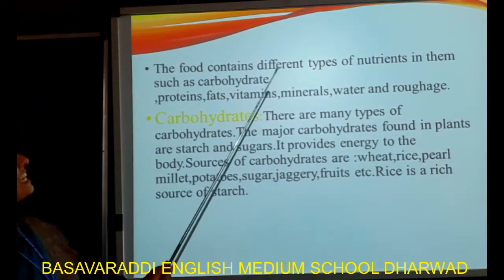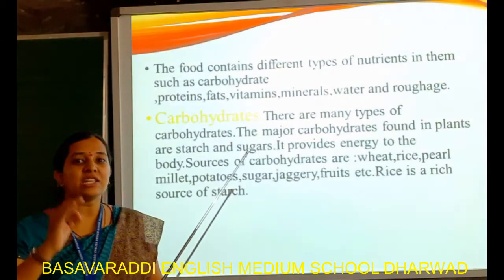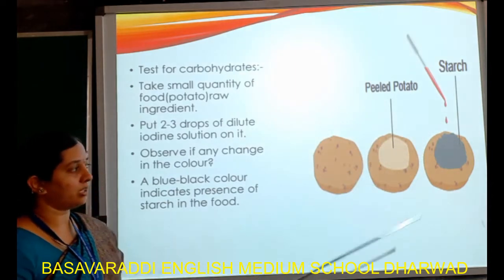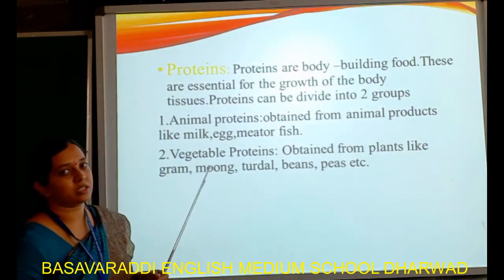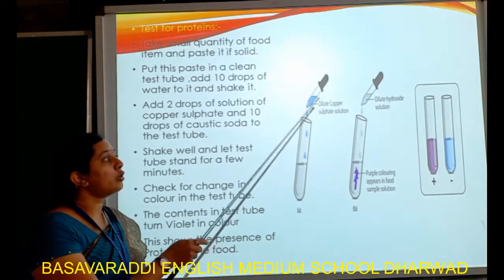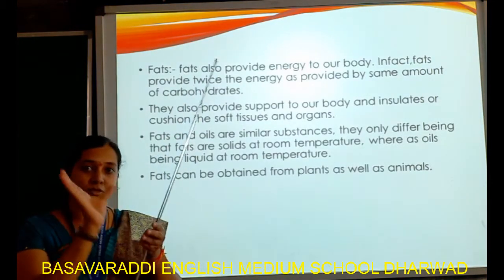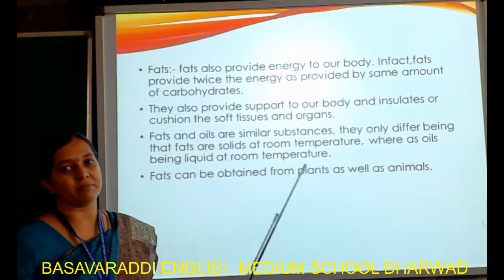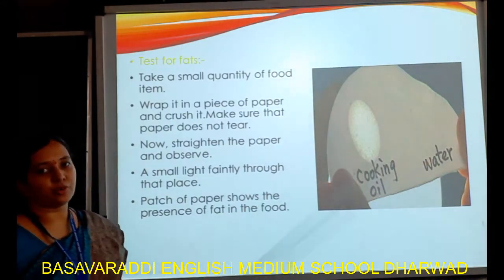6th/Science/Chapter 2 /components of food Part 1BASAVARADDI ENGLISH MEDIUM SCHOOL DHARWAD